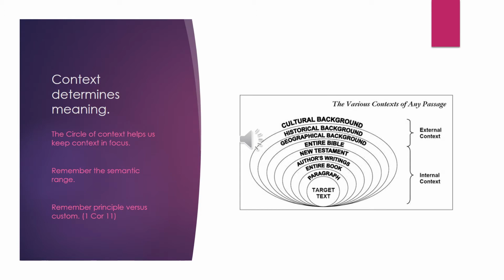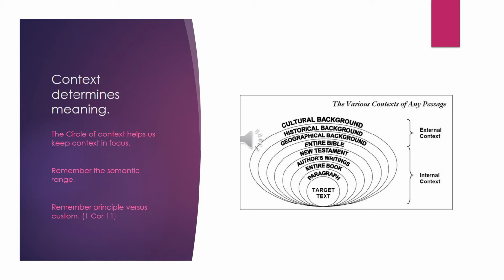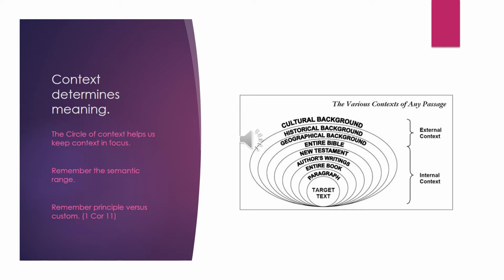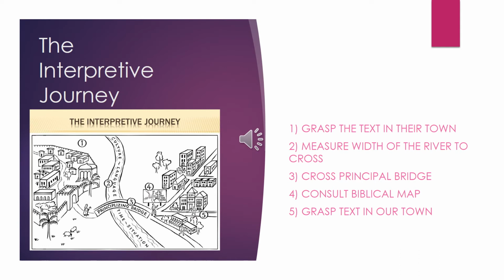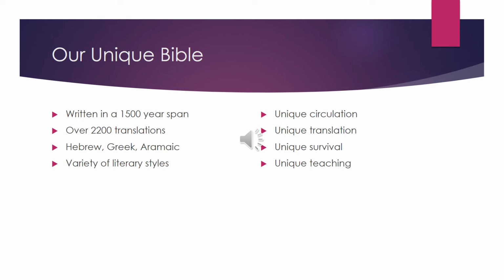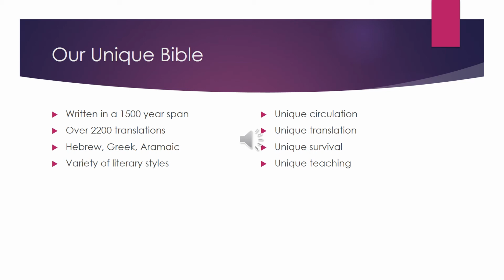Intro to Hermenuetics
Pathway course final.